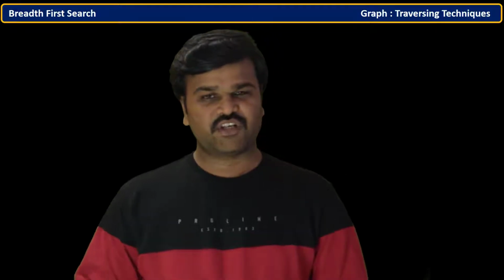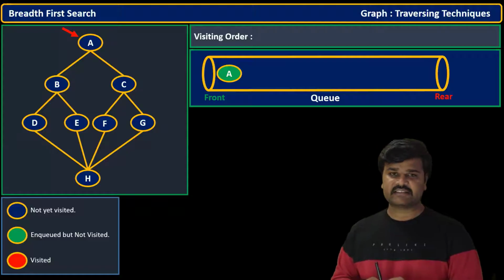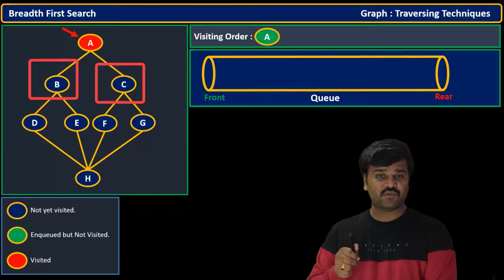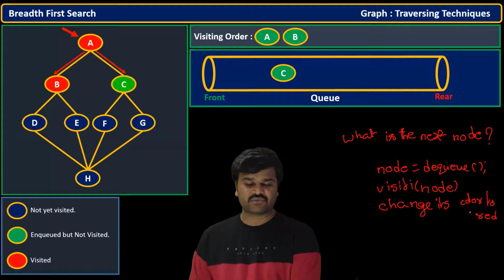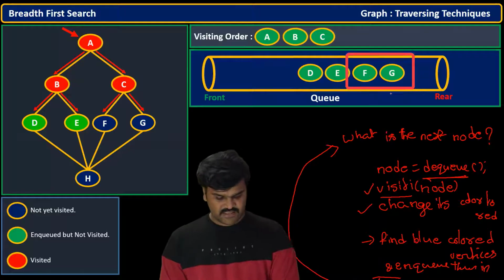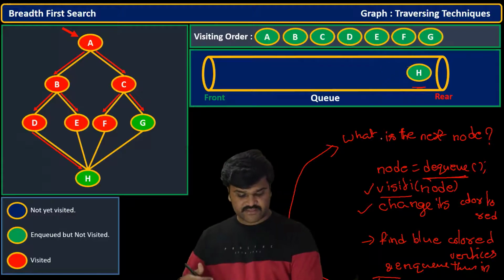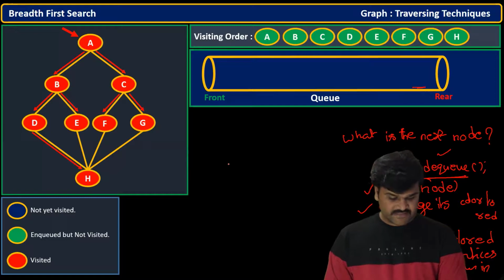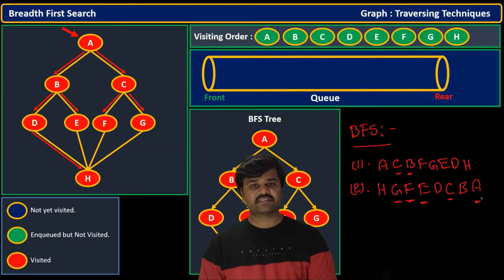Breadth First Search ( BFS ) | Graph Traversing Techniques | Data Structures and Algorithms.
My Udemy Courses :
Data Structures and Algorithms: